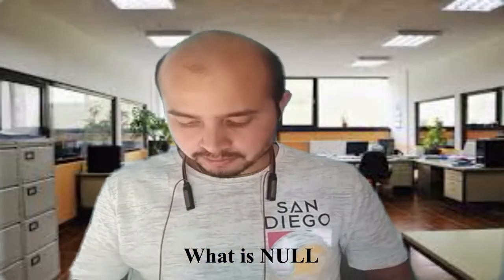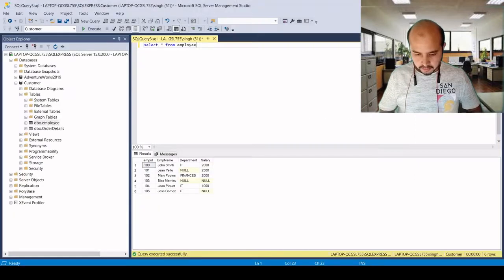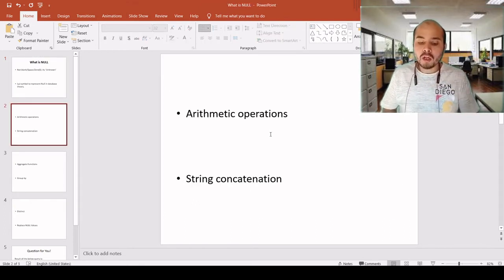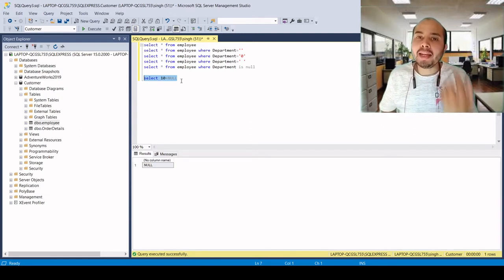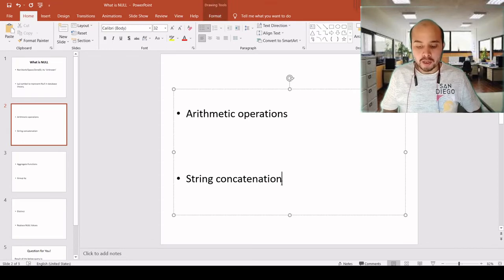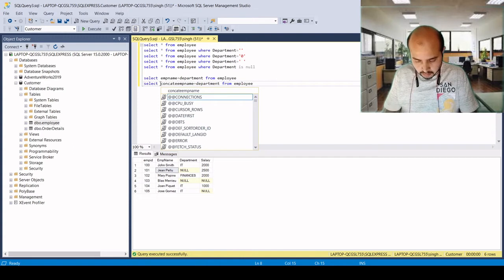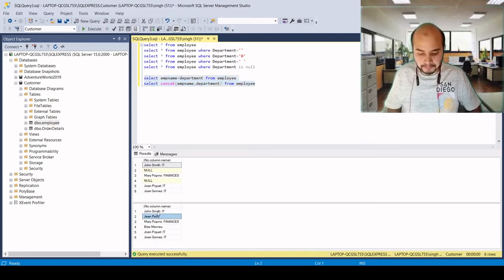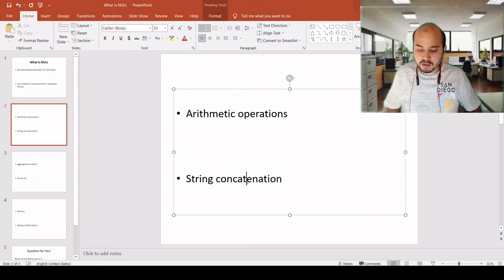What is NULL in SQL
SQL allows any datatype to have a NULL value. This isn’t the same as a blank string or a zero integer. It boils down to the meaning ‘Unknown’. If you ask SQL theoreticians, they’ll say that it represents missing information and inapplicable information.